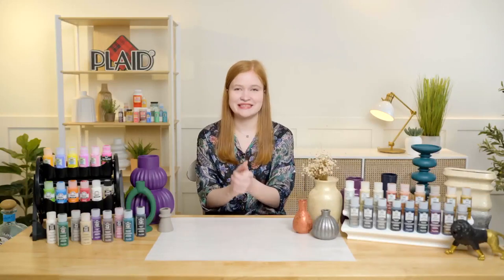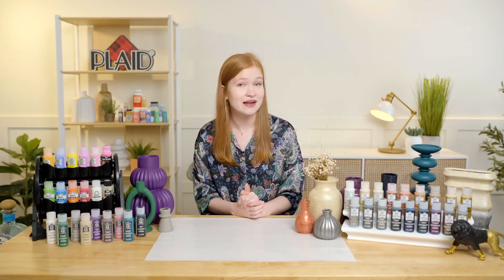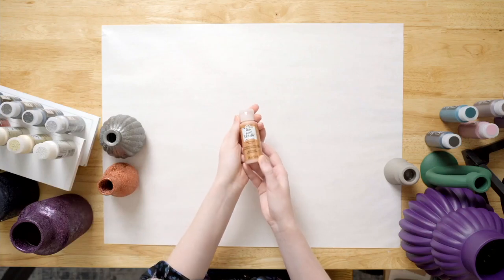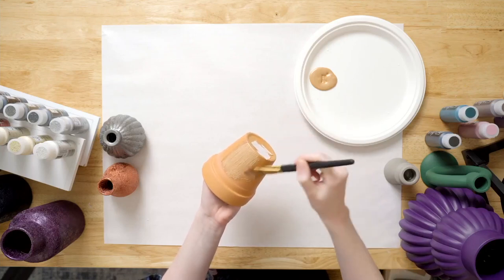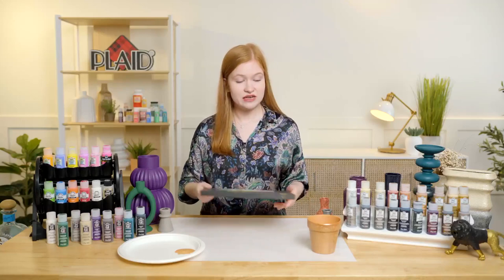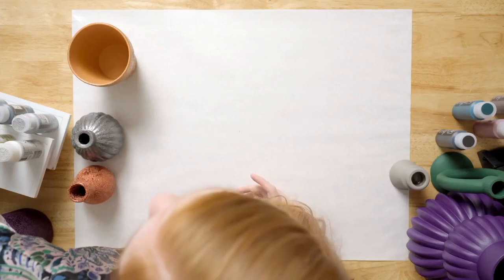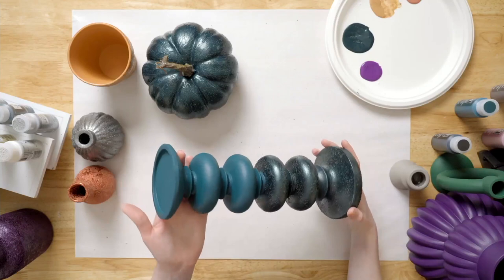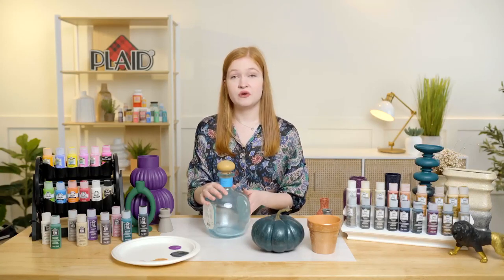FolkArt Flat & Sugar Metallic Paints - Plaid's 2023 New Product Showcase Session 1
New FolkArt Sugar Metallic & Flat Acrylic Paints! Elevate your home décor by giving a sugary texture and metallic shine to your projects with FolkArt Sugar Metallic Acrylic Paints. This unique formula features rich metallic hues and vibrant jewel tones that will create dramatic contrast and depth.

Give your projects an ultra-matte finish with FolkArt Flat Acrylic Paint. This unique formula comes in rich matte colors with smooth application that give a flat, opaque coverage without texture, glare, or shine.

🌟 Shop & learn more about what's new in 2023

👉 Please note this is a replay of a live broadcast from our Facebook page.